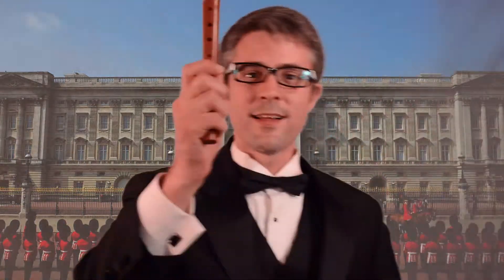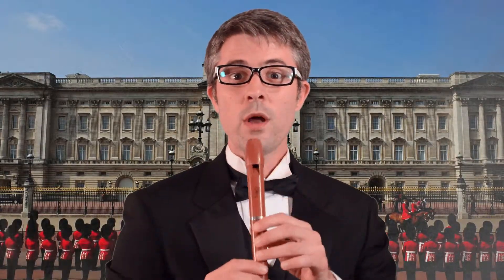Breath Support Week 10